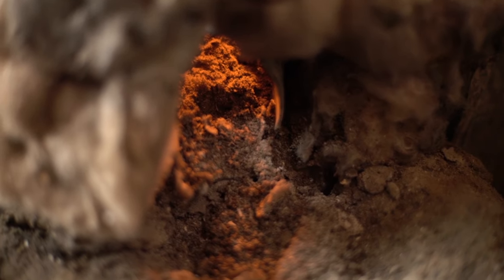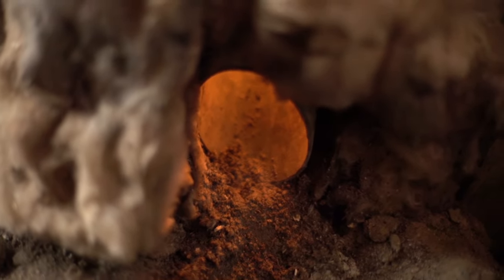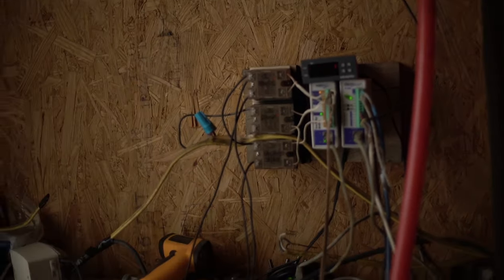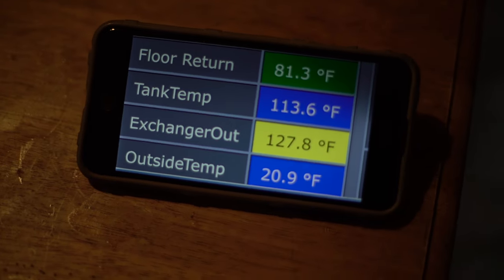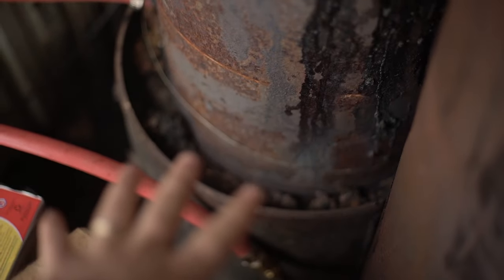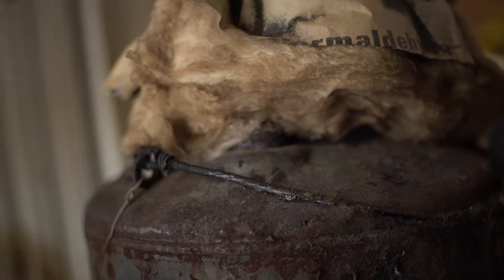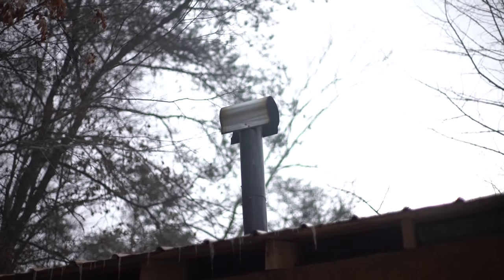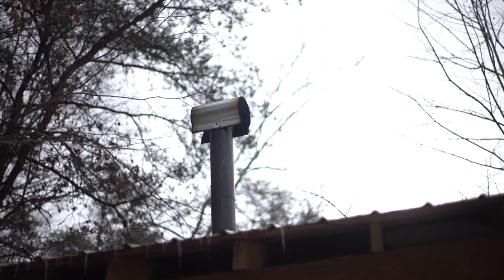The Dragon Rocket Stove Boiler 12 hour burn time 45ºf temp boost at 1 5gpm